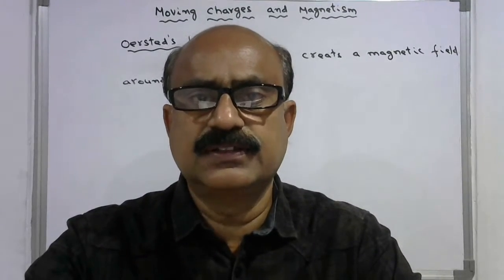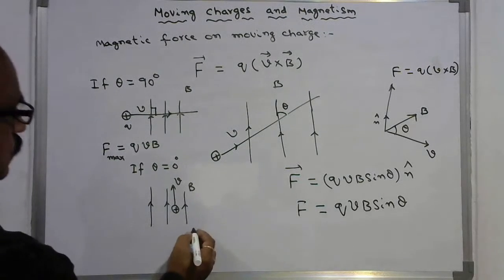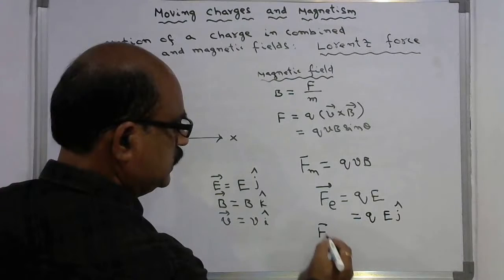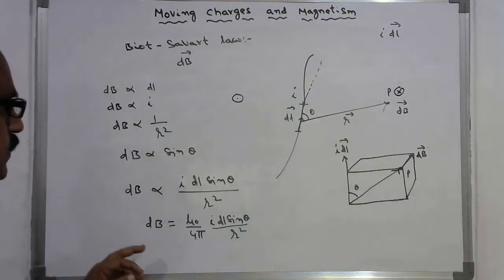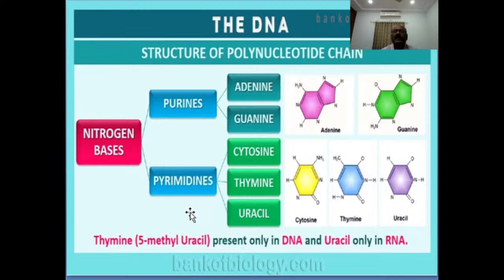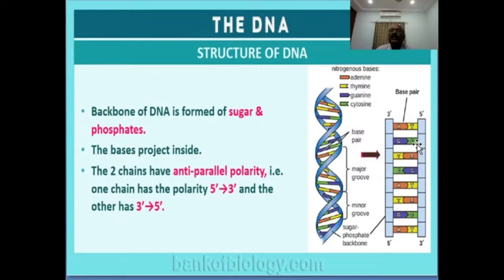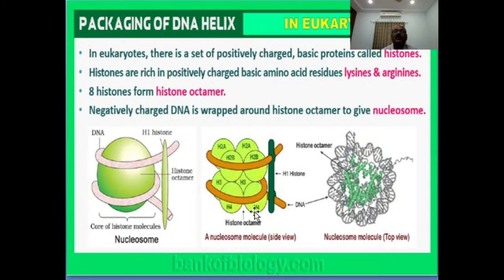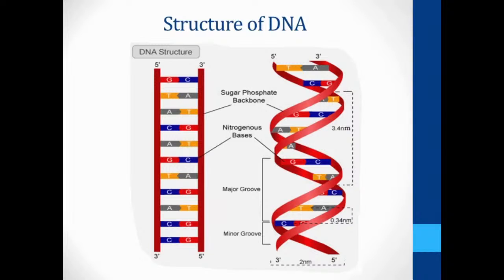AFTERNOON SESSION -ONLINE CLASSES FOR INTERMEDIATE -30th Nov, 2020